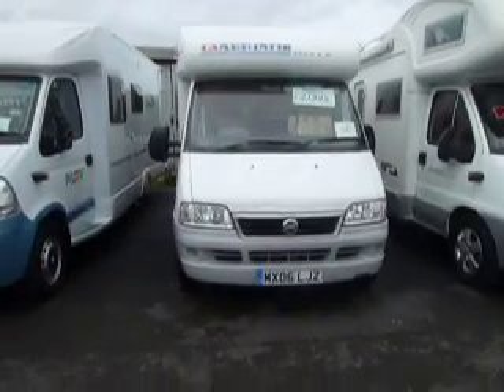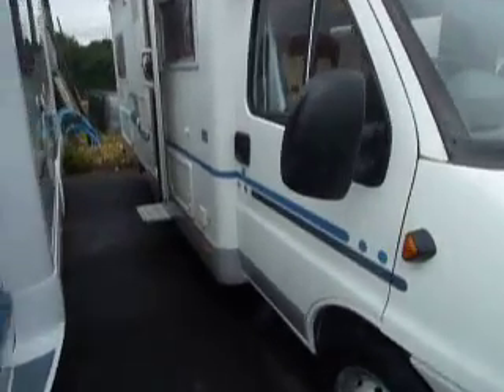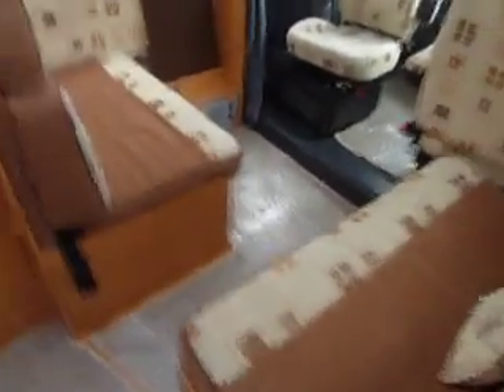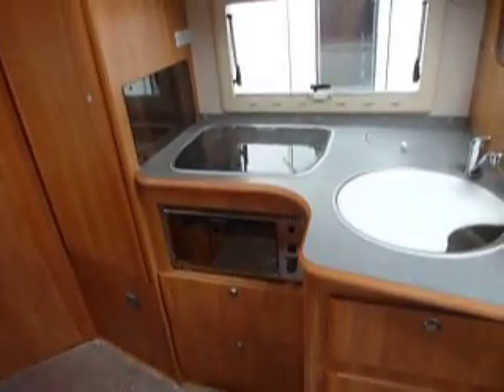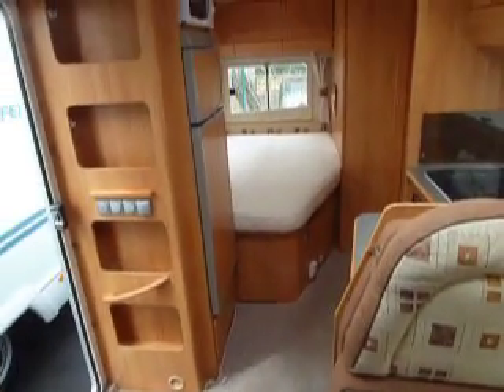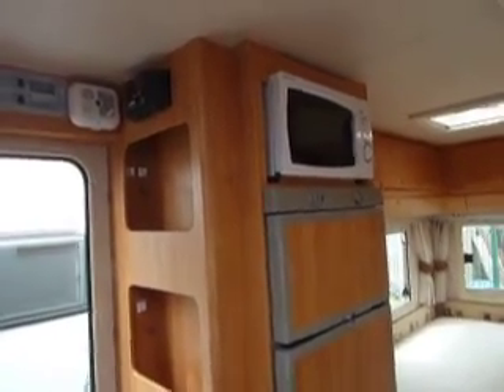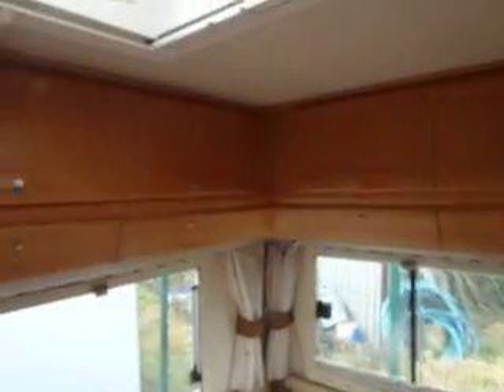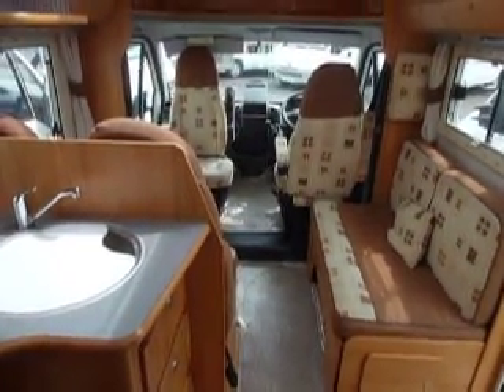Adria Coral 650SP